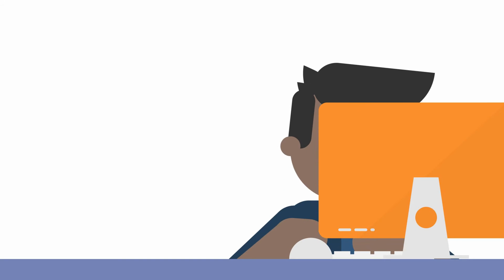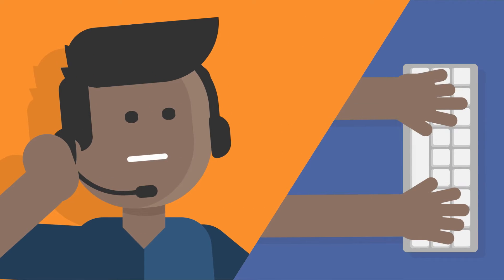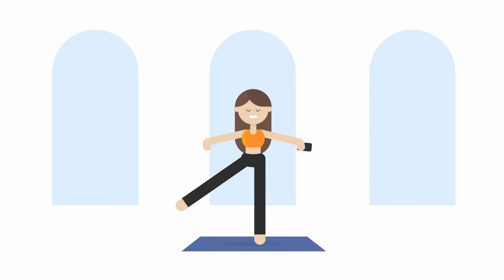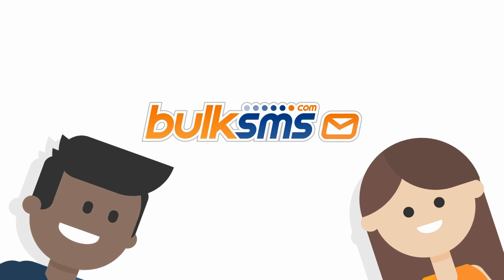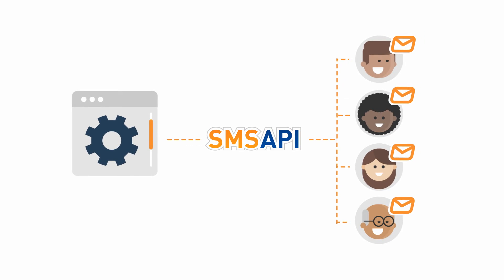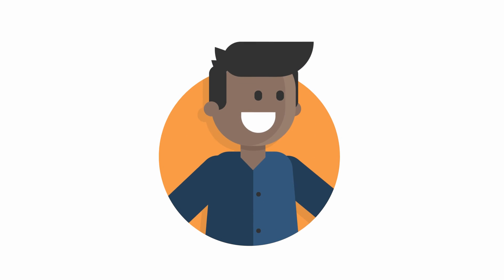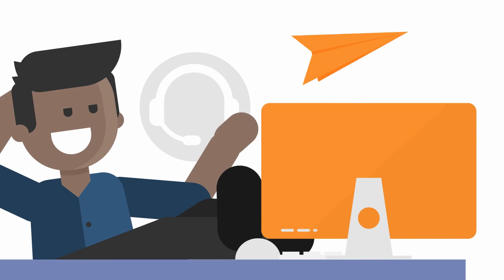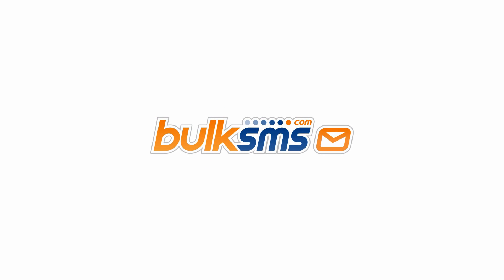BulkSMS.com | Send bulk SMS messages with API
SMS enable your own applications or website using the BulkSMS API. This SMS API can be used for tasks from automatic notification to message delivery status.

BulkSMS.com also offers dvanced SMS integrations between Salesforce and BulkSMS, as well as Marketo and BulkSMS. This integration offers two-way SMS communication services directly from your Marketo instance using Webhooks.